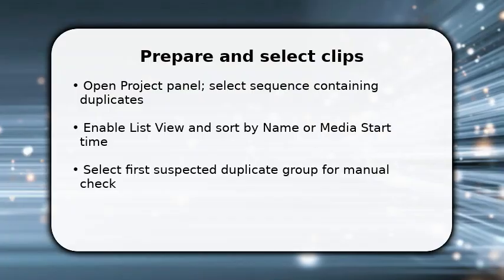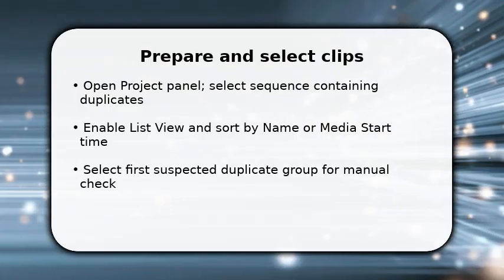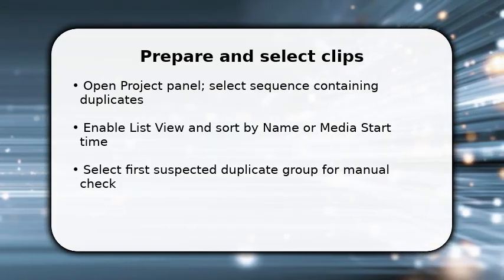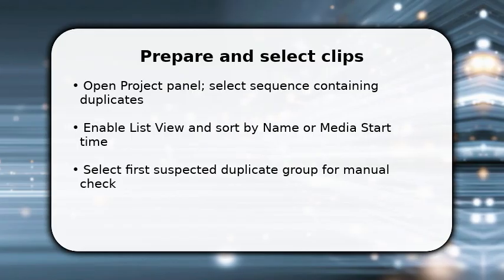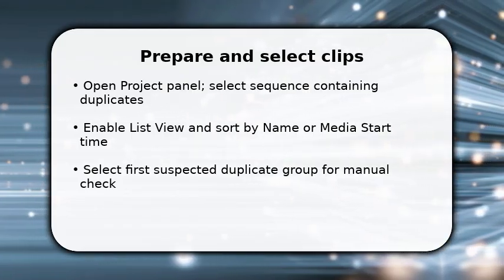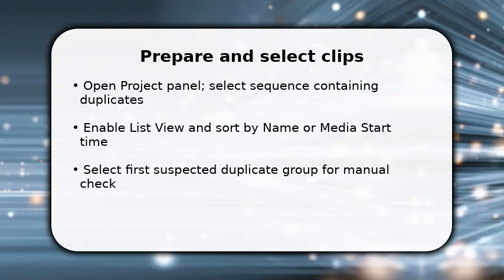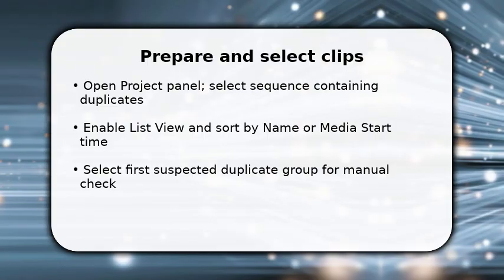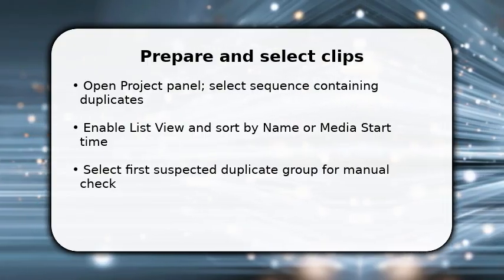How to Delete Duplicate Clips in Premiere Pro (only Way)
Learn the essential steps to remove duplicate clips in Adobe Premiere Pro, ensuring your video editing workflow is efficient and error-free. Discover expert tips for identifying duplicates quickly and streamlining your project with precision.

Premiere Pro, delete duplicated clips, video editing efficiency, duplicate clip removal Adobe Premiere Pro, streamline video projects, identify duplicate footage in Premiere Pro, Adobe media tools for editors, clip management techniques, enhancing project workflow with Premiere Pro, Premiere Pro tutorial on removing duplicates